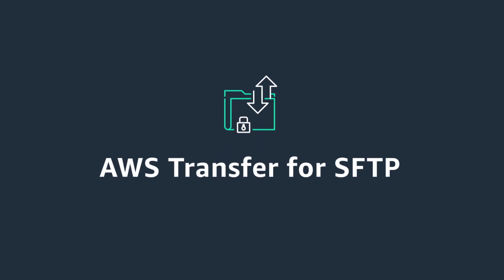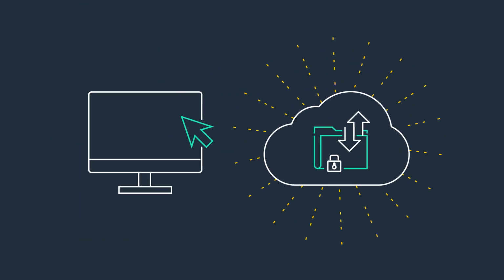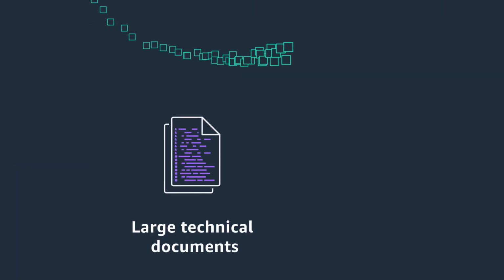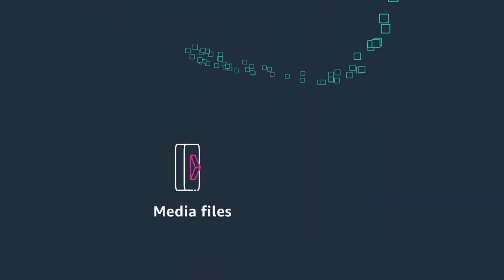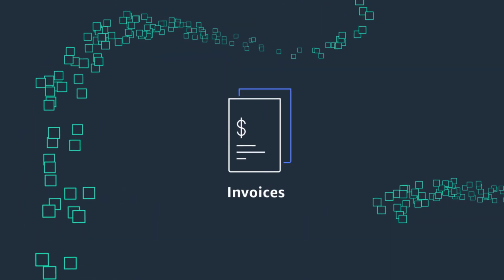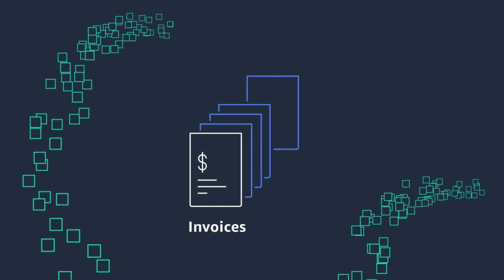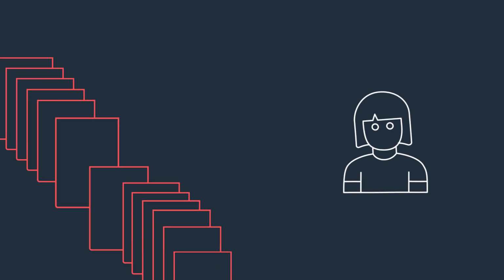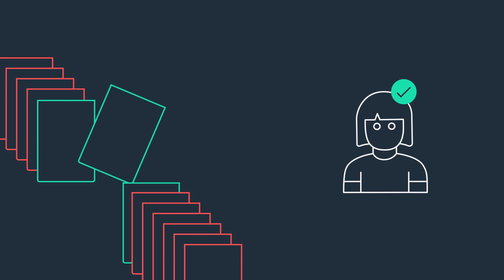AWS Transfer for SFTP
AWS Transfer for SFTP is a fully managed service that enables the transfer of files directly into and out of Amazon S3 using the Secure File Transfer Protocol (SFTP) — also known as Secure Shell (SSH) File Transfer Protocol. AWS helps you seamlessly migrate your file transfer workflows to AWS Transfer for SFTP — by integrating with existing authentication systems, and providing DNS routing with Amazon Route 53 — so nothing changes for your customers and partners, or their applications. With your data in S3, you can use it with AWS services for processing, analytics, machine learning, and archiving. Getting started with AWS Transfer for SFTP (AWS SFTP) is easy; there is no infrastructure to buy and setup.